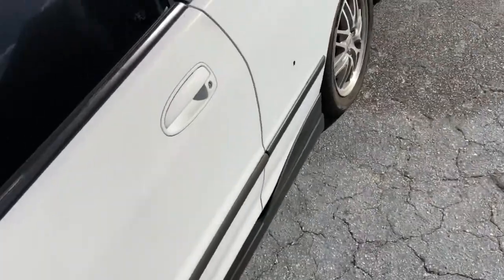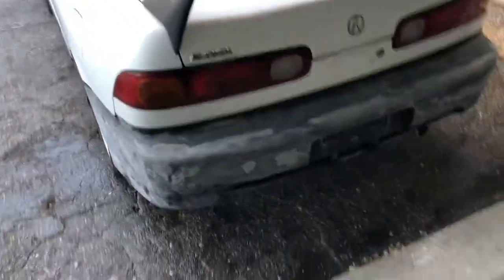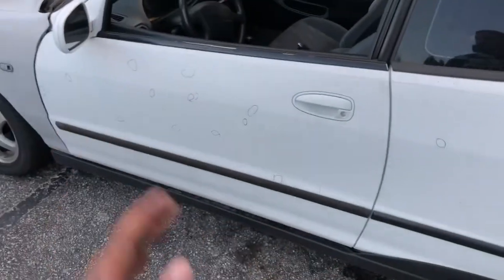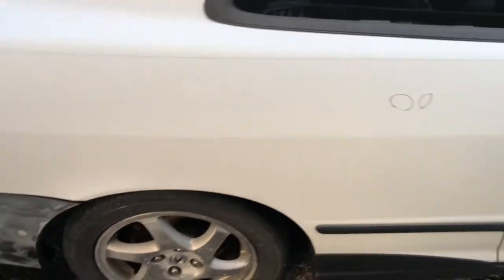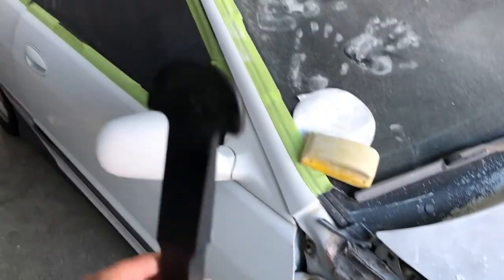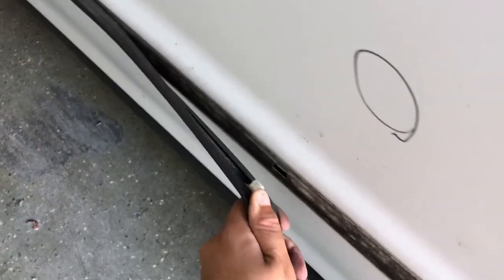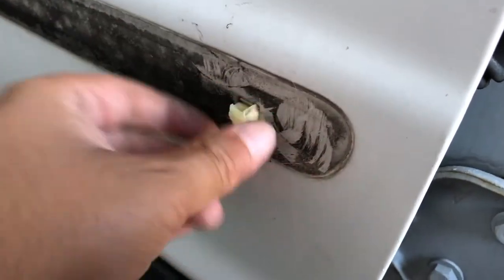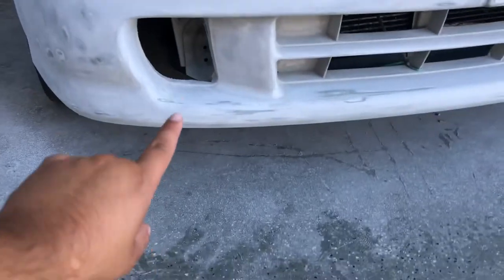STARTING ON BODY WORK FOR THE ACURA INTEGRA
Today we finally get started on the body work of the Integra. We are now that much closer to painting Mia !